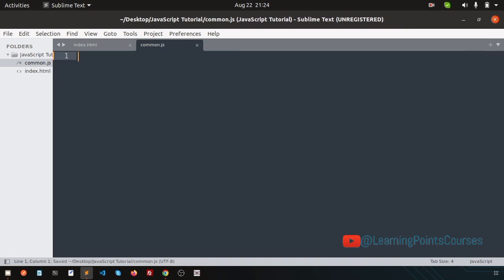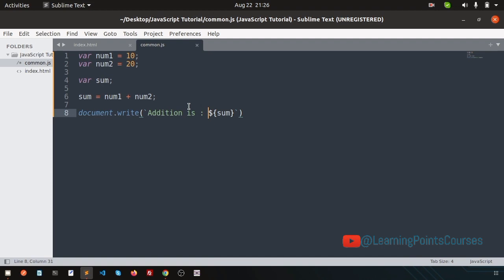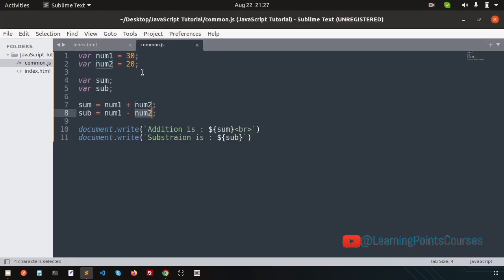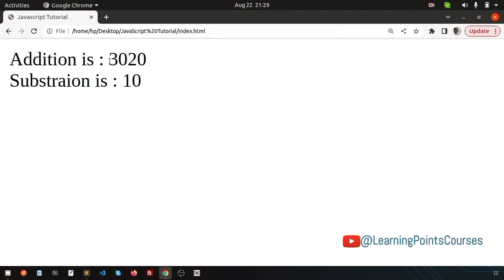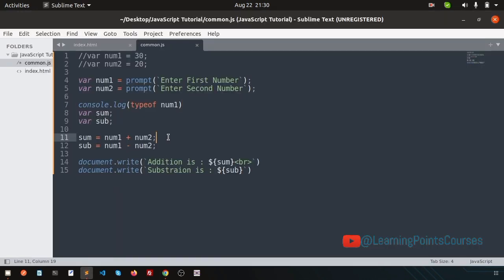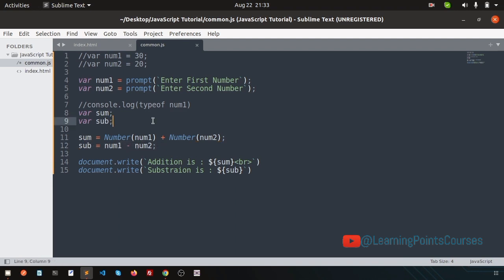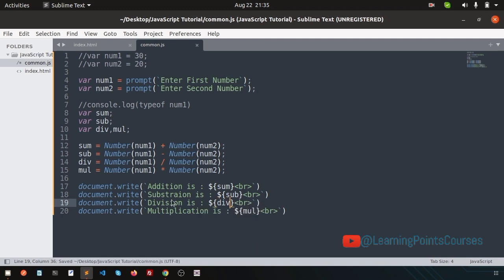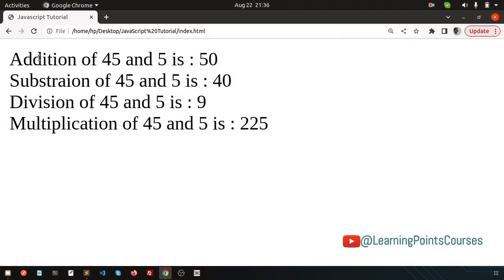Simple Calculator Using Javascript - 25 - JavaScript Tutorial | User Input using prompt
Simple Calculator Using Javascript | User Input using prompt | Type Conversion - String to Number | Javascript Tutorial | Learning Points

Chapters:
00:00 Introduction
00:30 Addition, Subtraction Data Statically
02:40 Get user input
04:00 Addition and Subtraction Operation
04:18 Data type conversion - String to Number
06:18 Multiplication and Division Operation
09:20 Conclusion